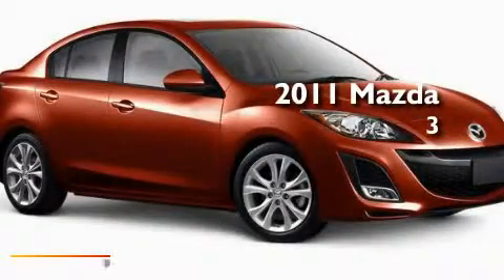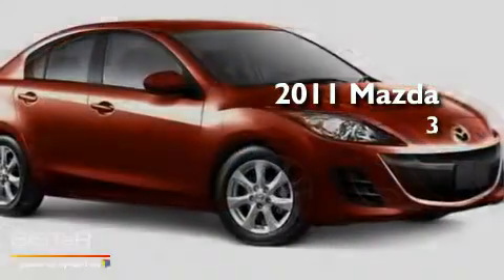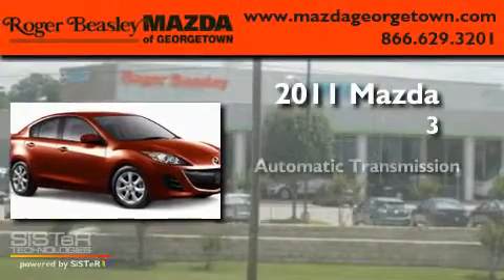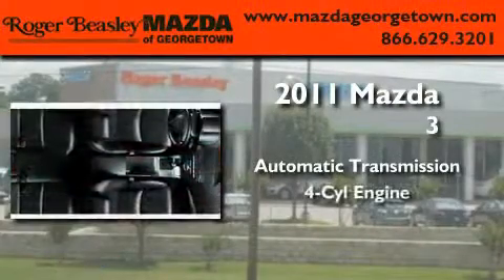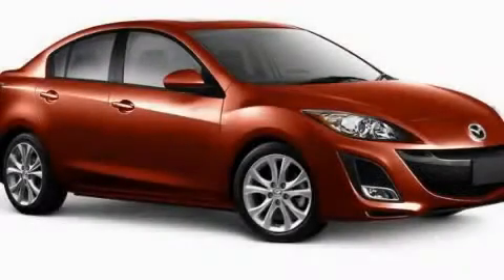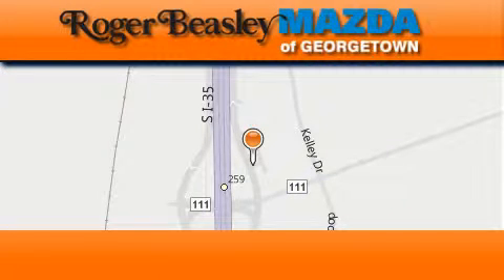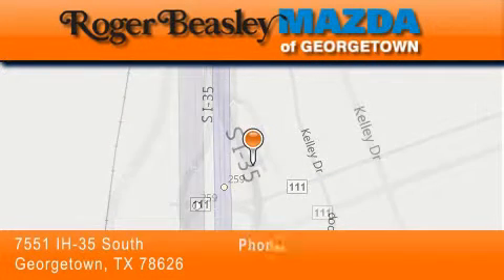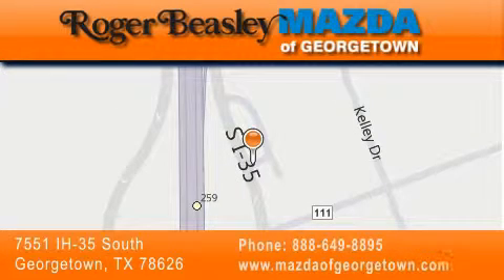2011 Mazda MAZDA3 4-Door Georgetown TX 78626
Year: 2011
 Make: Mazda
 Model: MAZDA3 4-Door
 Engine: 2L
 Trans.: automatic
 Exterior: Copper Red Mica - (Red)
 Miles: 3

 Stock: G1696